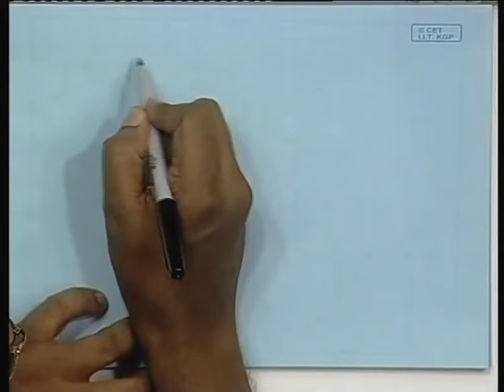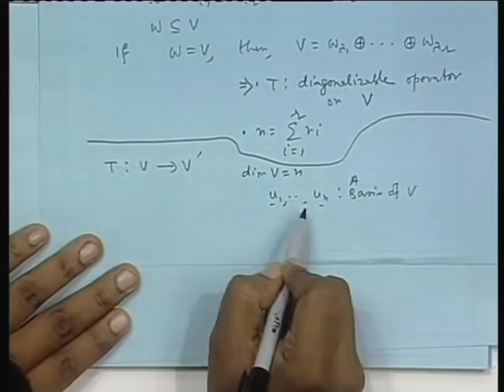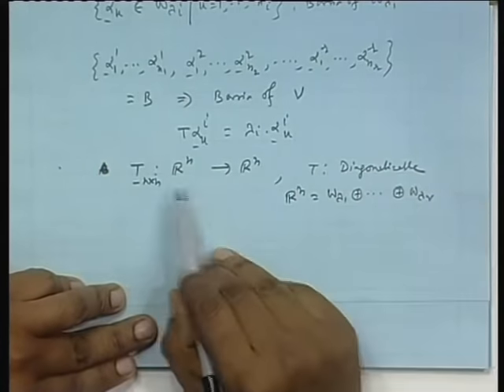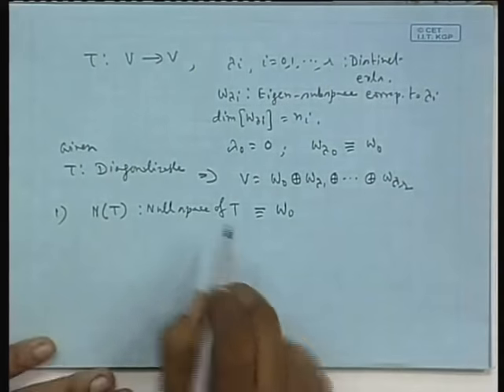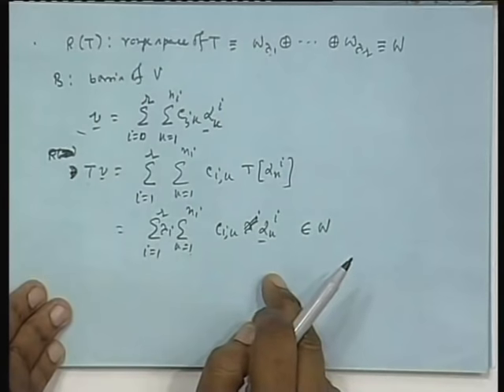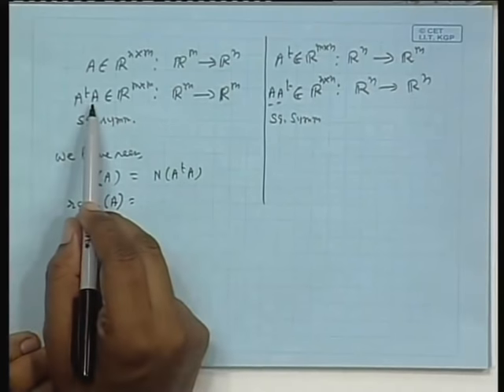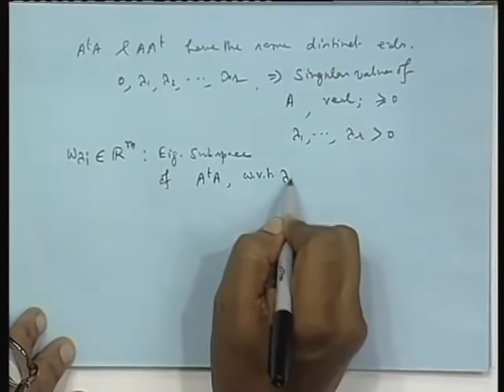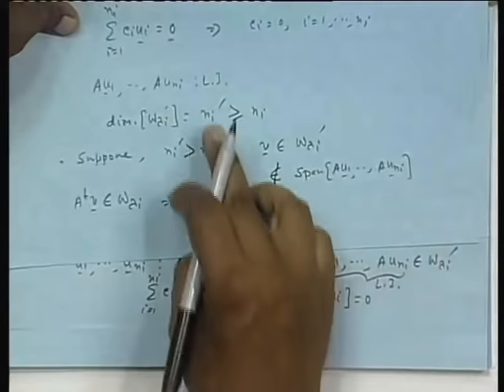Lecture - 40 Singular Value Decomposition